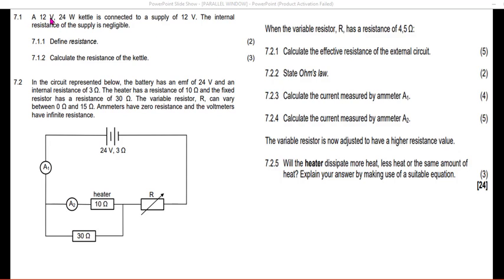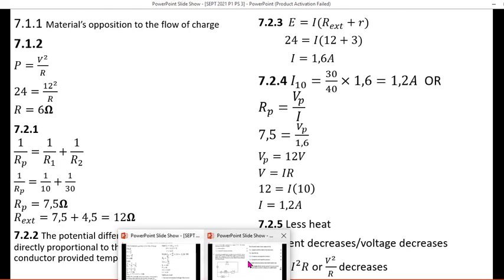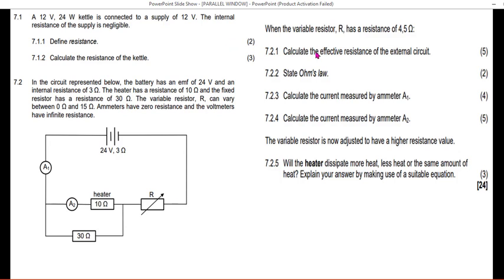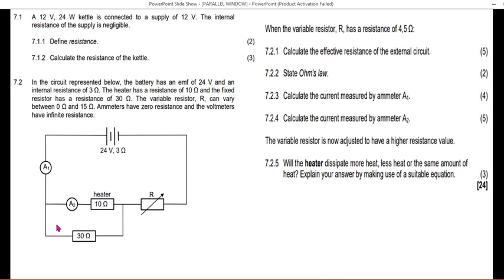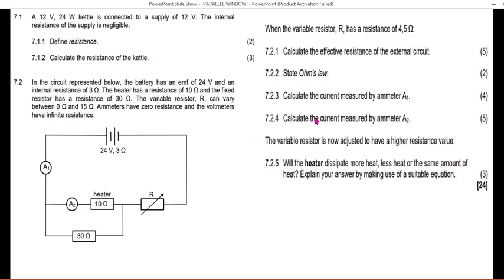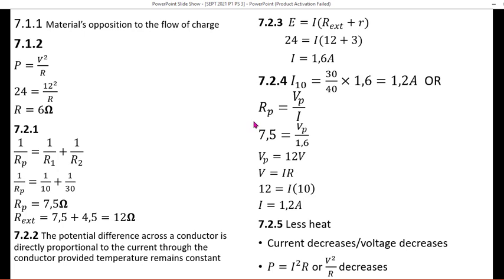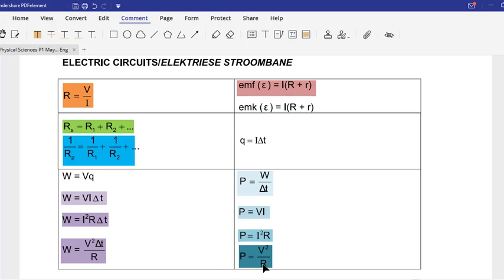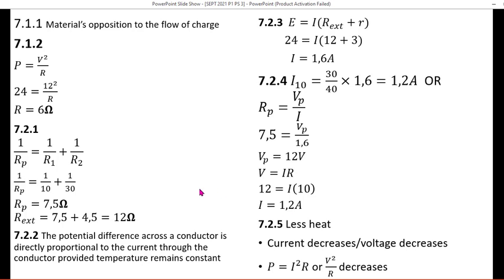Electric circuits- Series and parallel networks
This video seeks to expose you to more worked examples on solving Electric circuit problems involving internal resistance.